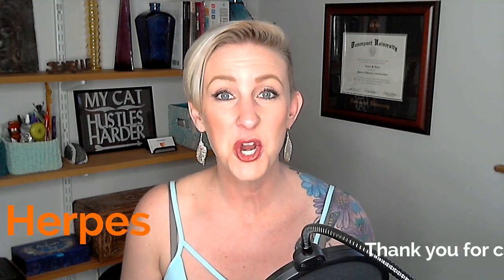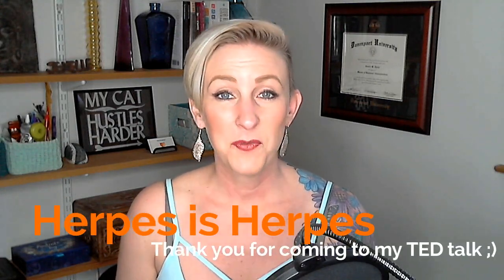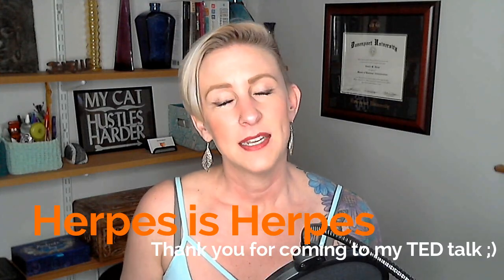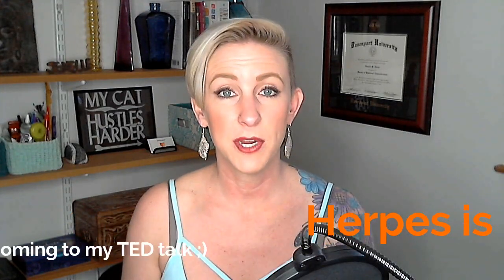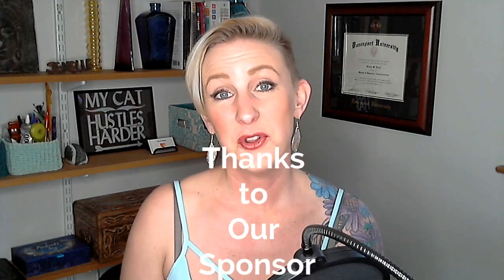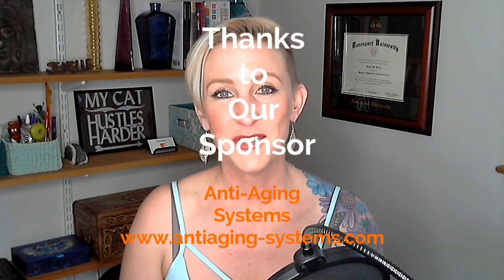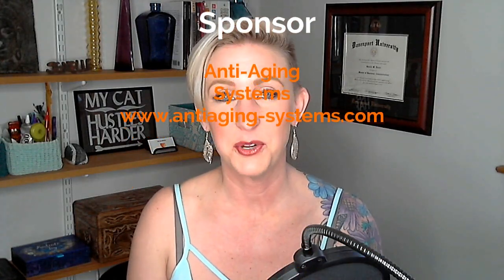HSV1 vs HSV2 – What’s the Difference Between Oral and Genital Herpes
The STI Project's Jenelle Marie Pierce, CSE talks about HSV1 vs HSV2 and the difference between oral herpes and genital herpes...

Find me @thestiproject on Instagram!

Since 1991, they have been producing articles, magazines, and conferences to promote and educate the population on how to maintain optimal health as they age. They also provide information on where to safely purchase hard to obtain medicines, nutritional supplements, and bio identical hormones, like BHT.

BHT is a potent antioxidant and common food preservative that is also known to treat viruses including herpes. It is believed to work against the virus by potentially damaging the protective layer of the viral cell, in turn making the virus vulnerable to the immune system, which may result in preventing the virus from multiplying and causing outbreaks.

Take the [Free] Masterclass Accelerator - How to Not Give an Eff About Having an STI/STD